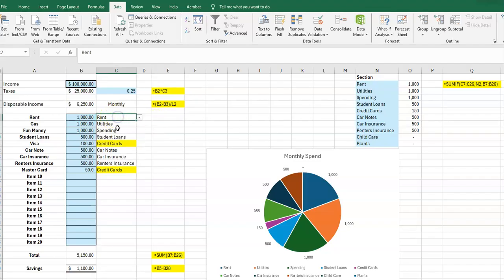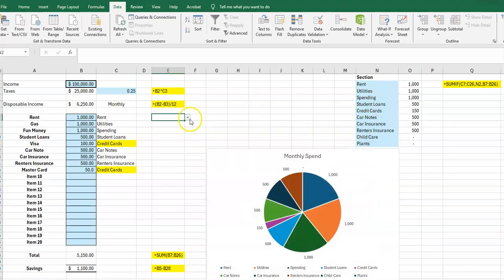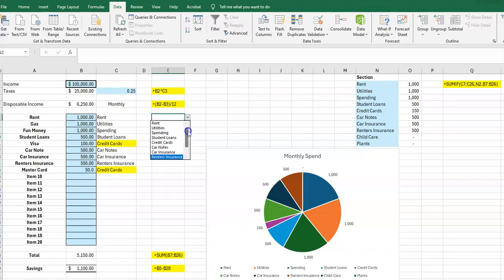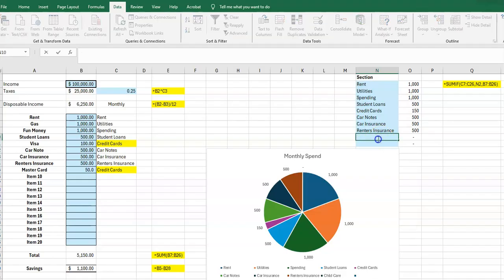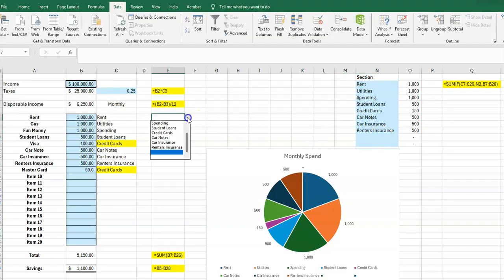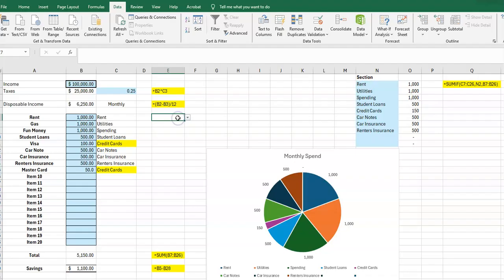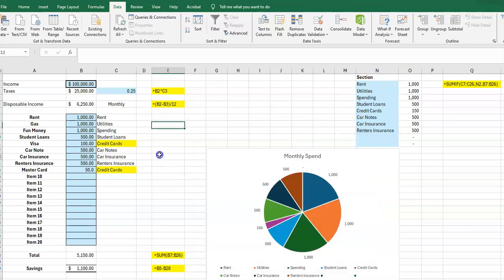Data Validation in Excel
Here are some common Data Validation use cases:

    Restricting entries to a dropdown list.
    Limiting numbers to a certain range.
    Preventing duplicate entries.
    Setting up date restrictions.
    Displaying input messages and error alerts.